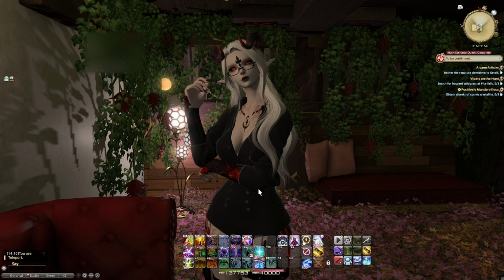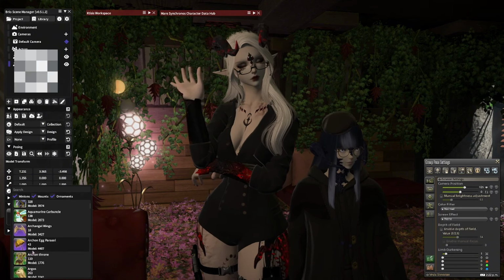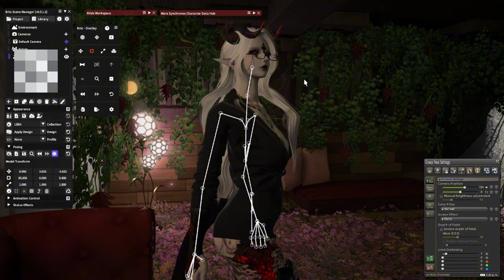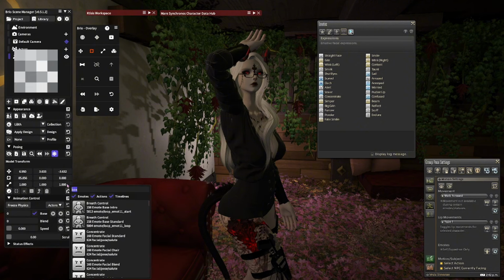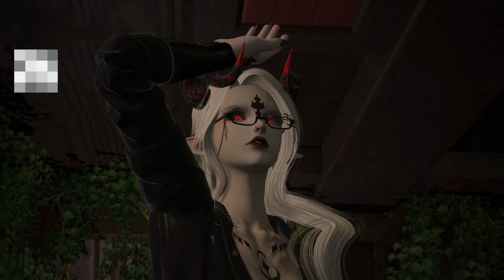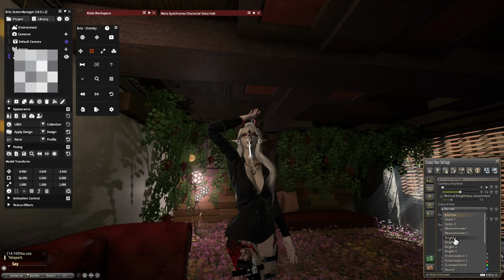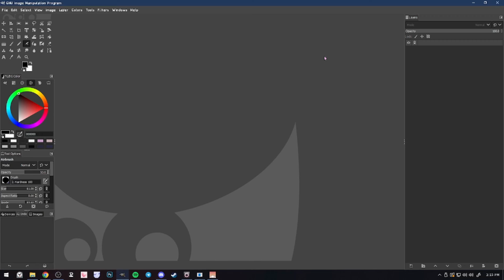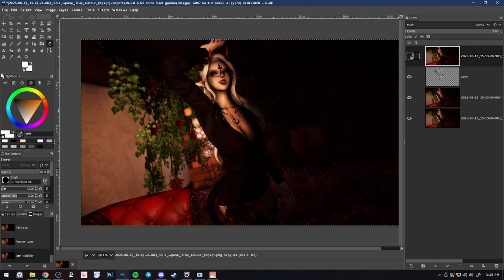Gpose Lesson Complete Edition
Here you find my full gpose lesson that I normally give in my discord server

Timestamps:
0:00 Intro and what you need
1:02 HUD overview/basic introduction Brio
13:14 Basic posing/tips and tricks
29:40 Facial expressions basics
32:20 Animation control as base for poses
36:09 Facial expressions advanced/tounge movement
45:27 using camera files for dances
50:07 finishing touches
54:54 Lighting
1:01:10 Applying the shader
1:02:06 Post editing
1:12:37 Outro/NEVER GIVE UP!